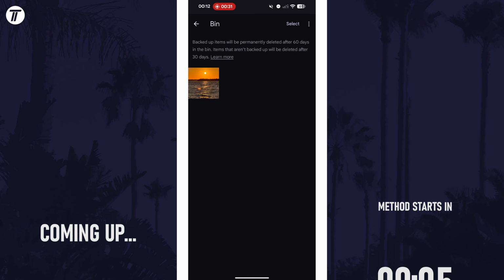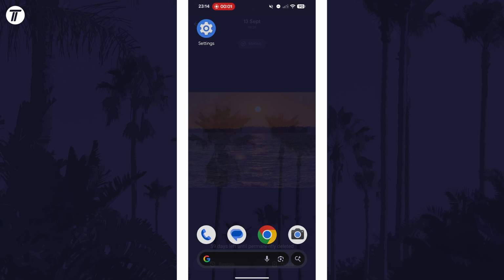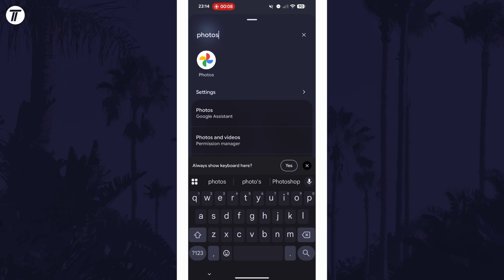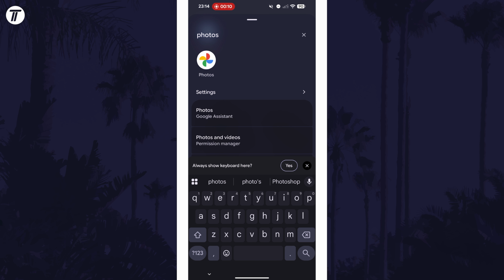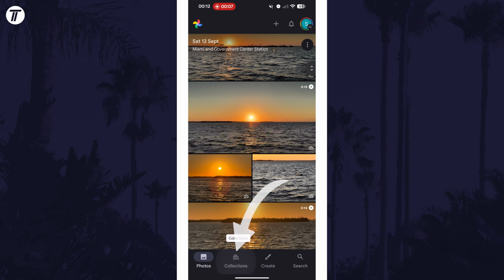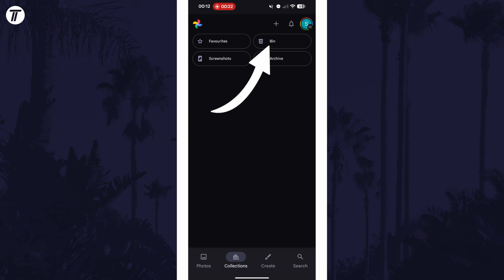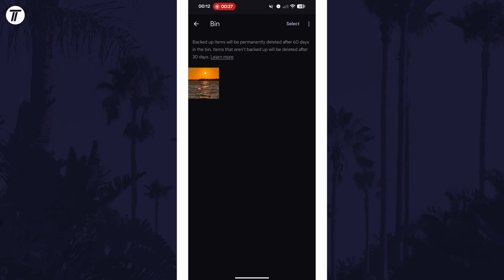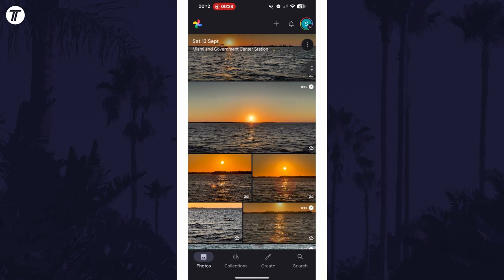How to Restore Recently Deleted Photos on Android Phone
This video shows how to restore recently deleted photos on Android phone.

The video also covers:
✅ How to restore deleted photos on Android phone
✅ How to restore recently deleted photo on Android phone
✅ How to recover recently deleted photo on Android phone
✅ How to recover deleted photos on Android phone
✅ How to recover a deleted photo on Android phone
✅ How to restore a deleted photo on Android phone
✅ How to get back deleted photos on Android phone